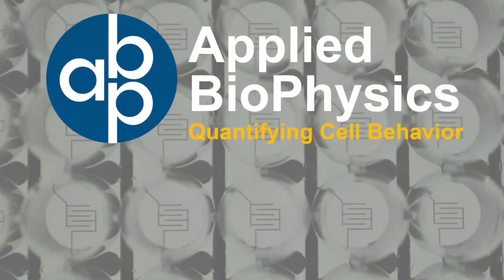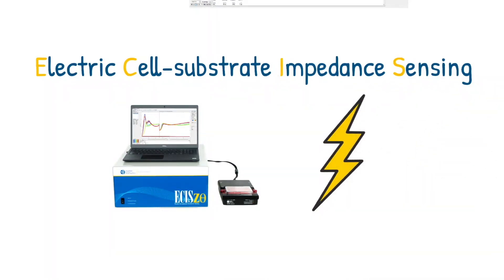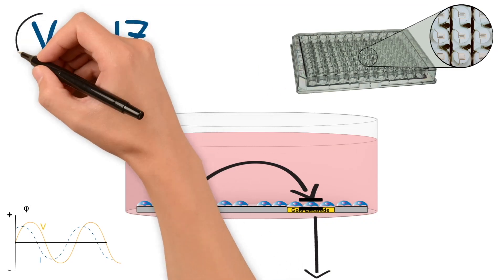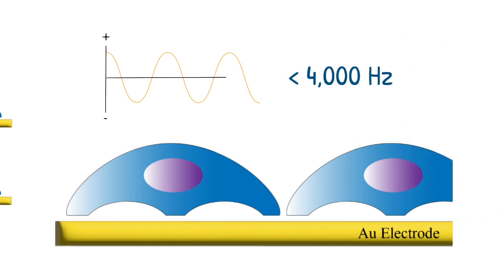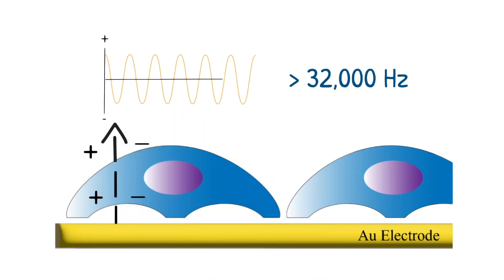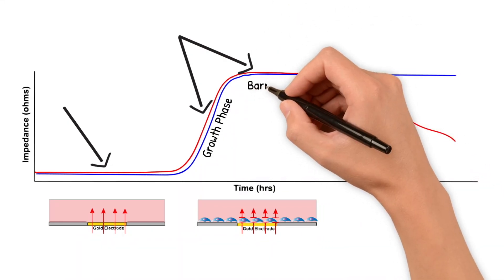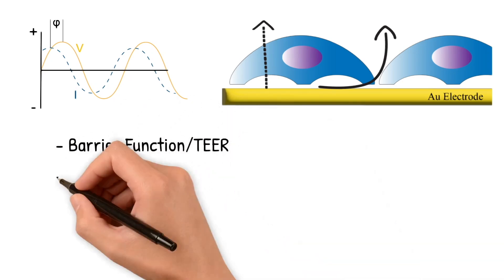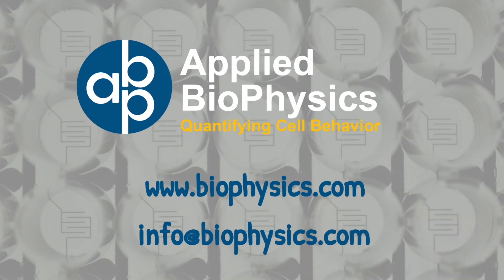What is ECIS?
A quick animation of how Electric Cell-substrate Impedance Sensing (ECIS) works.